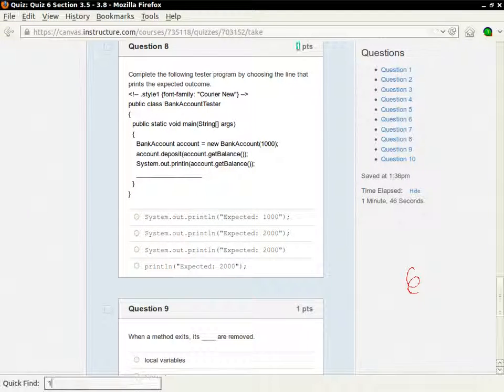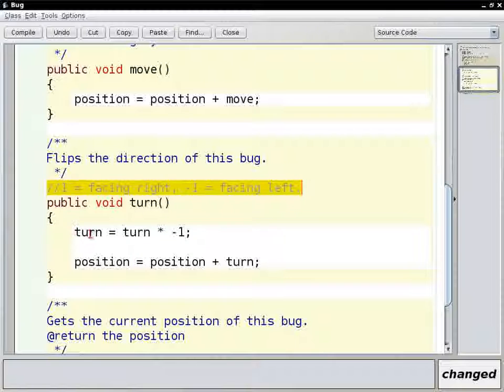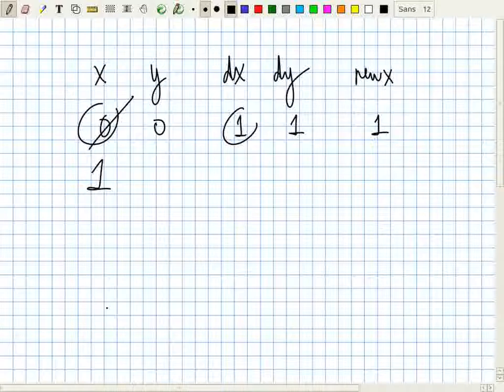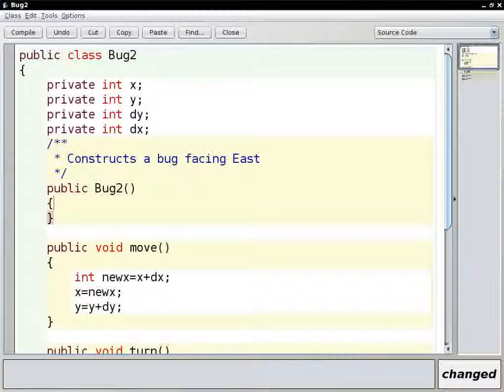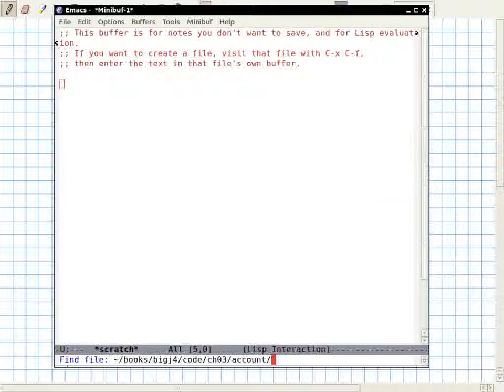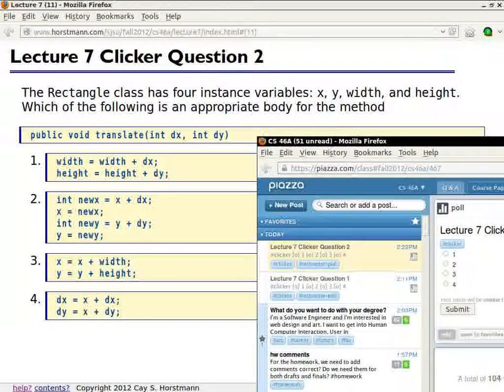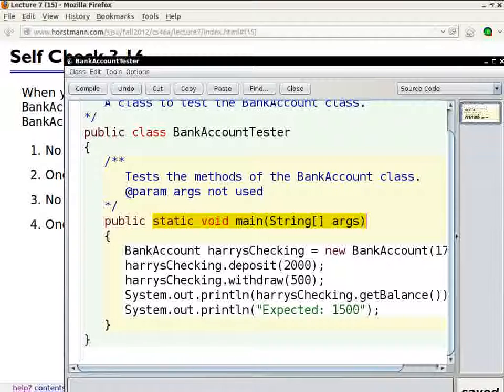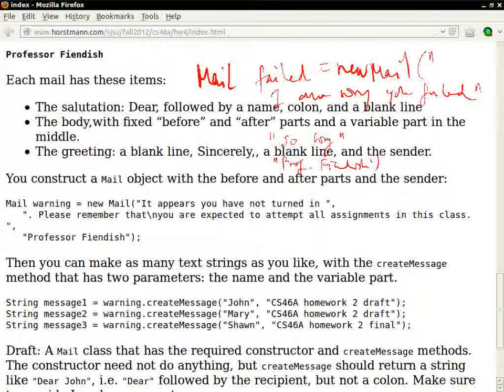2012 09 17 2